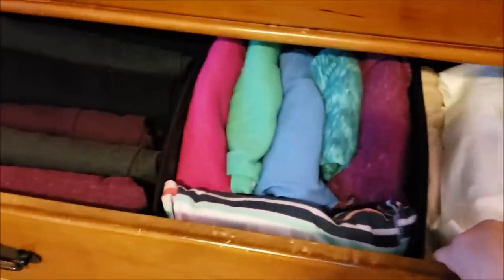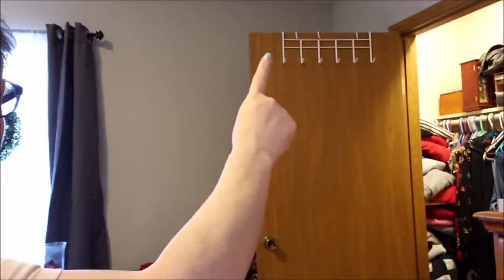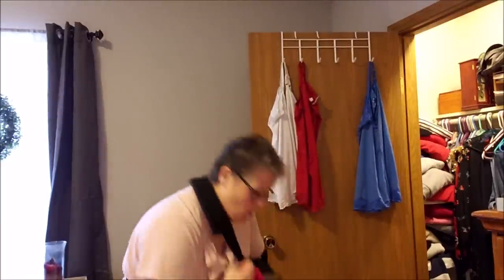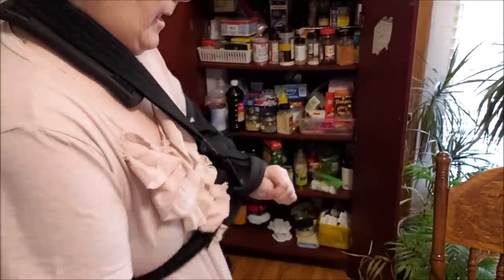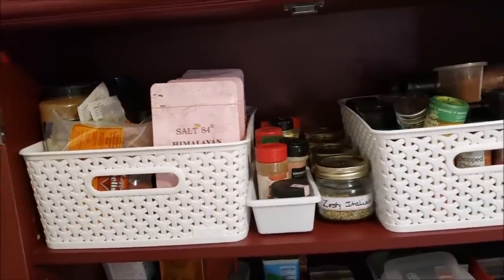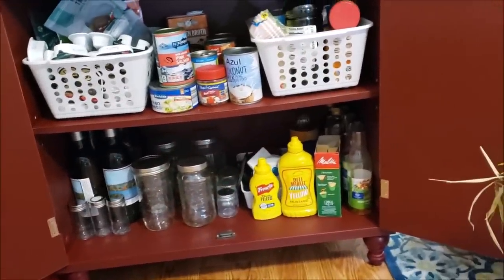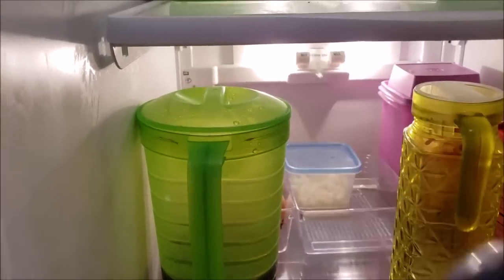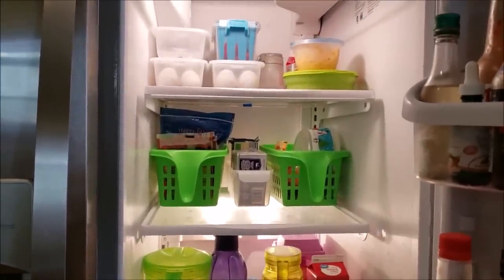Dollar Tree Home Organization May 2019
In this video I use Dollar Tree items to organize my home.

Fetch: BX2CT